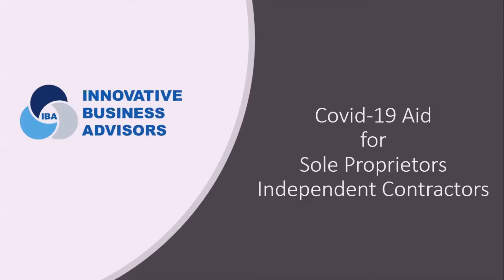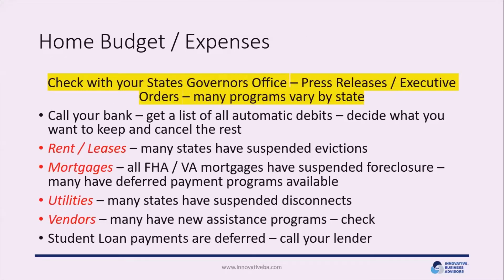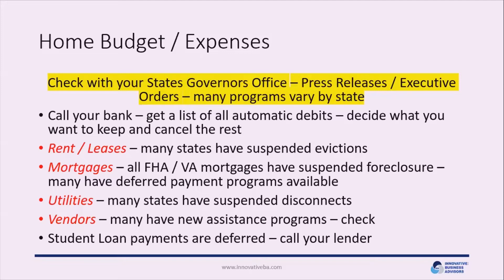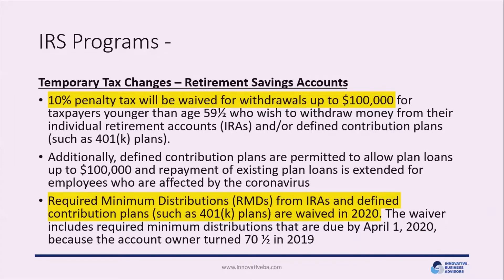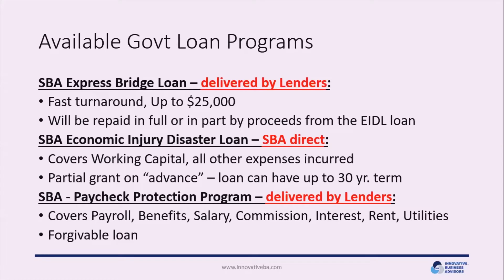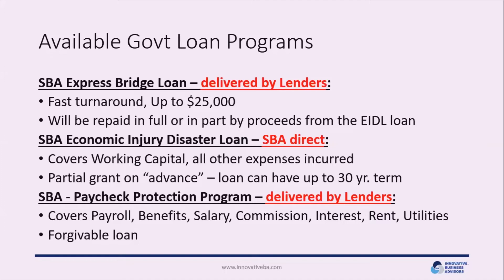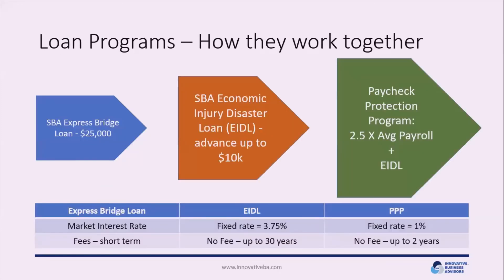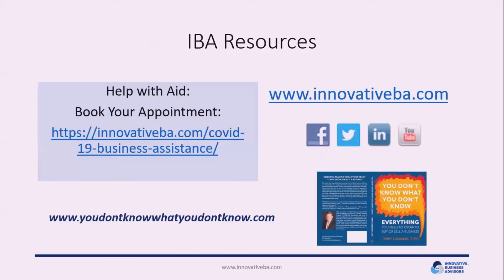COVID-19 Aid for Sole Proprietors & Independent Contractors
Detailed list of aid resources available to Independent Contractors and Sole Proprietors as a result of the COVID-19 health emergency.  This short video will guide the listener through the various Federal Aid programs detailing the amount of aid available, how to apply and specific suggestions on making applications.  Additional resources can be found on our